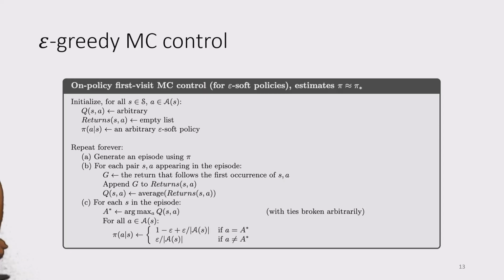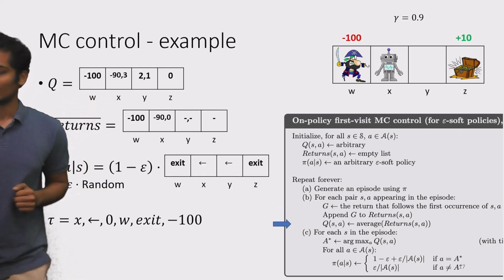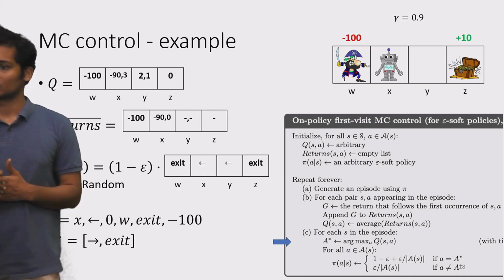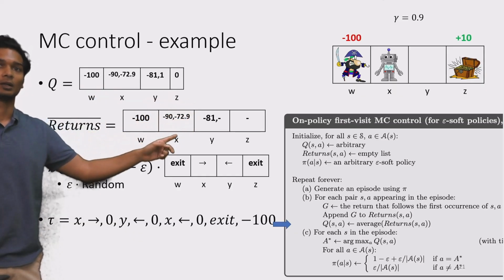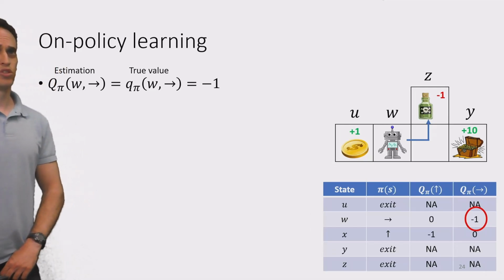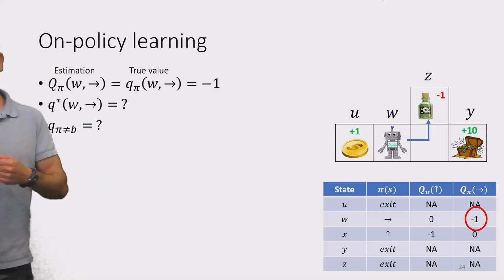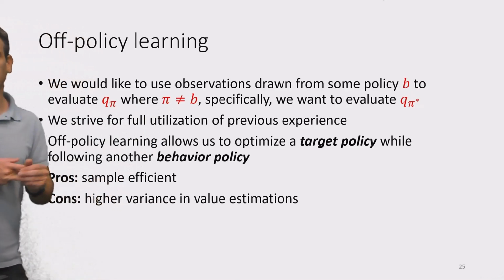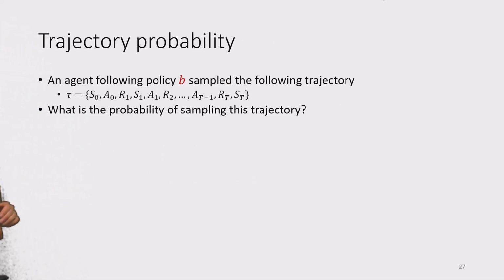M04V04 On policy learning